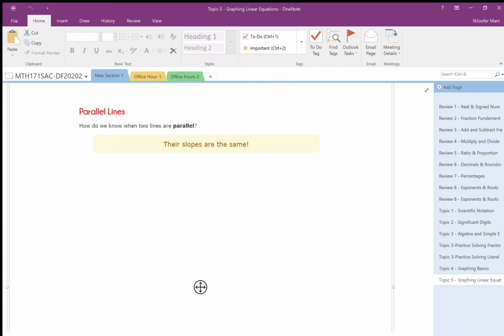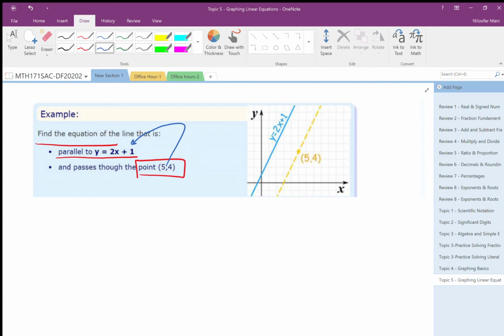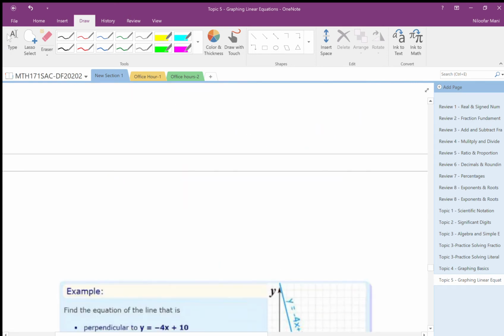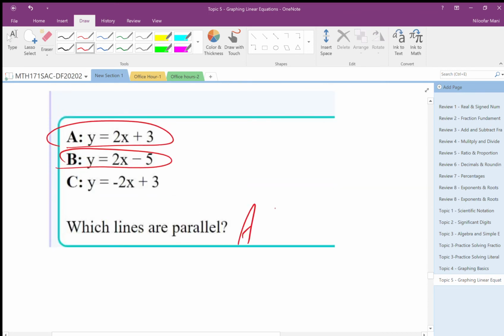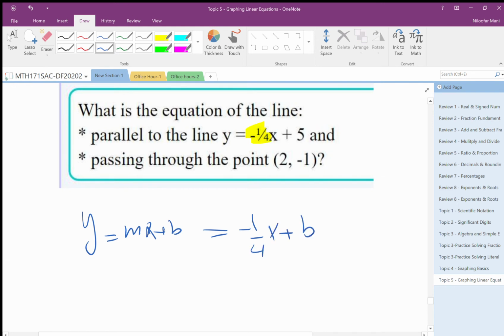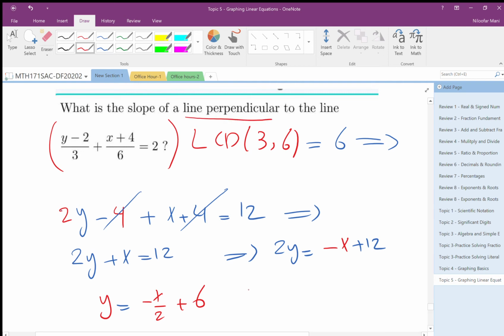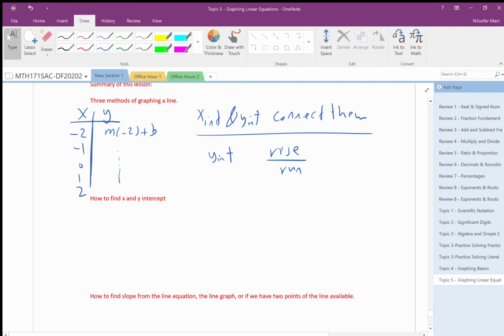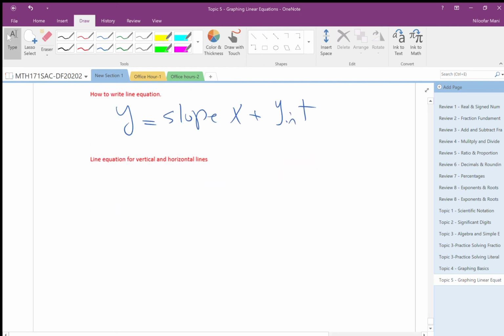Topic 5 Graphing Linear Equations - 5